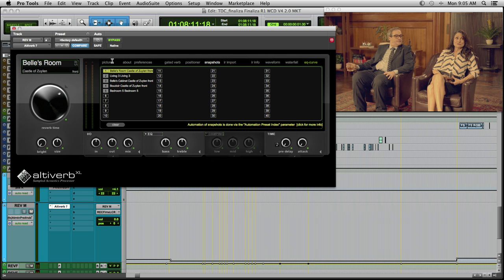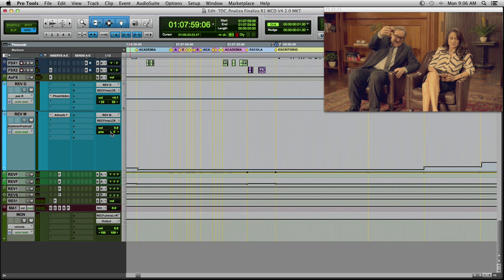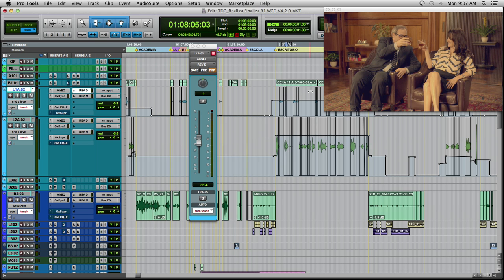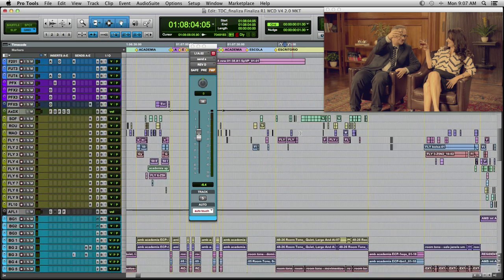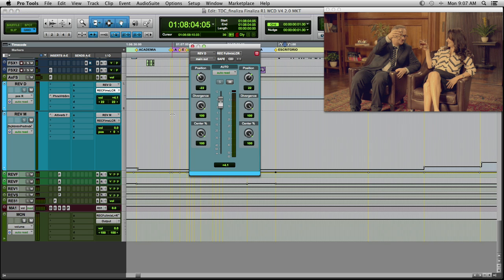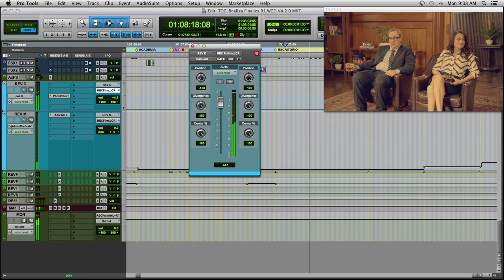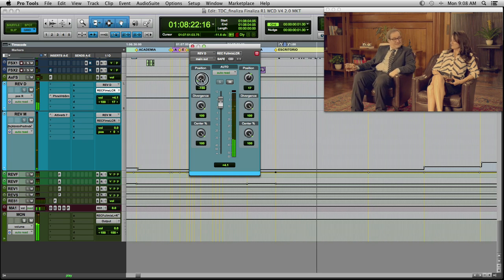DIALOG TREATMENT - REVERBS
Treatment of dialog using reverbs to give bigness and depth

This movie is Love's Therapy from Tortuga studios - Alexandre Reineck (director)